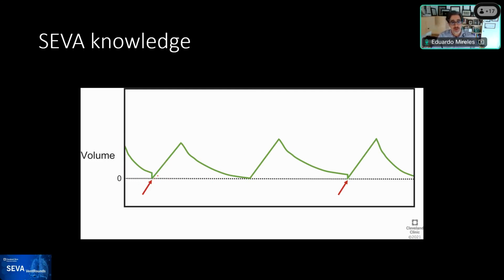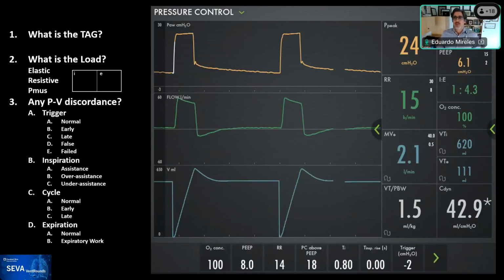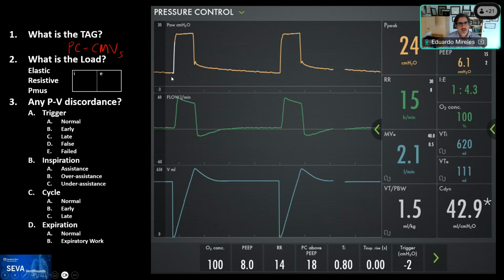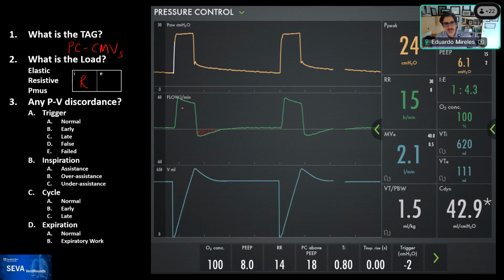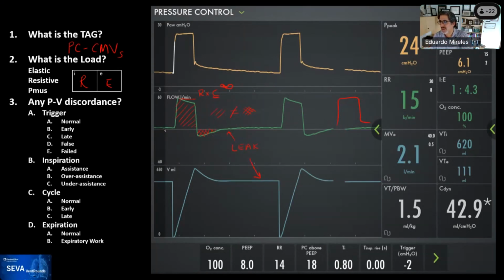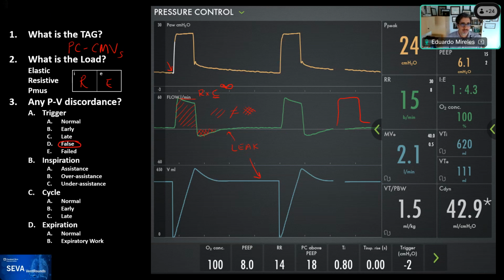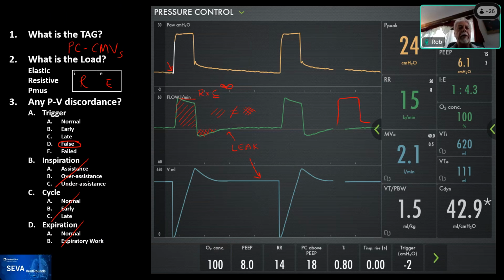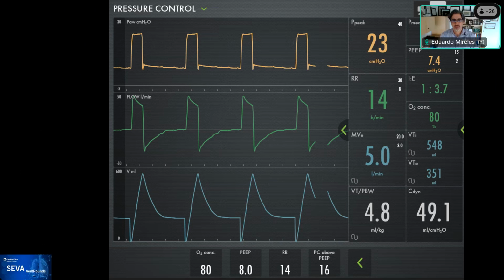SEVA VentRounds Express: Leaks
We discuss a case that highlights the challenges of ventilation during large leaks. Professor Chatburn educates us on the infinite time constant. Join us to learn more on mechanical ventilation.